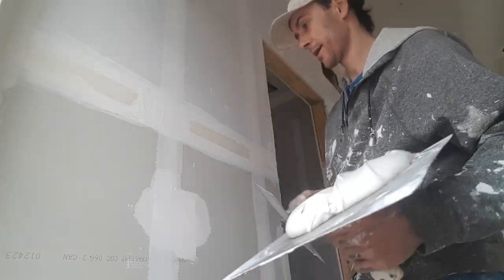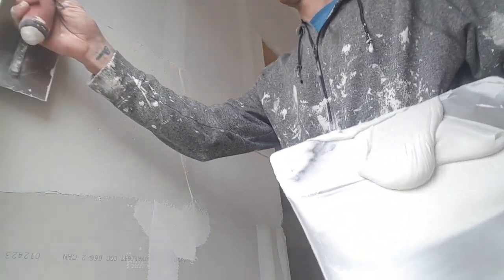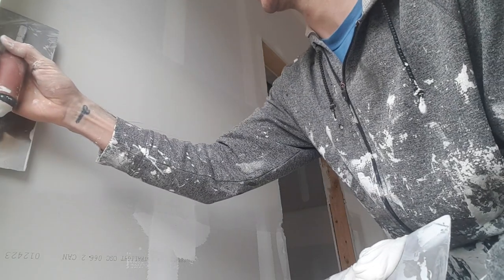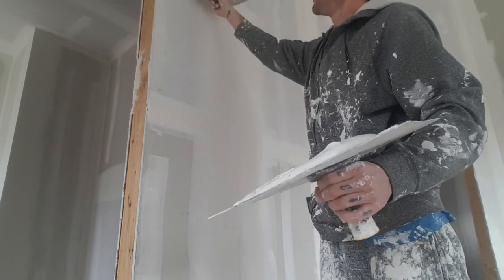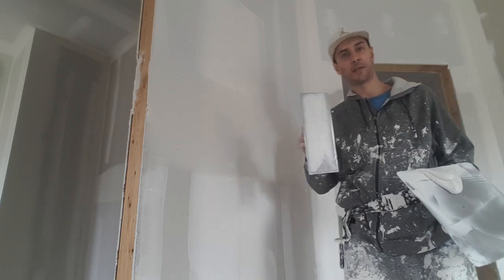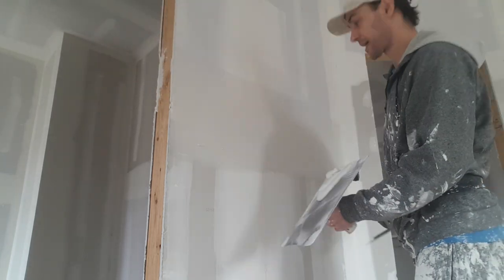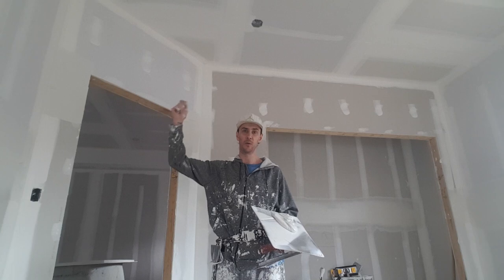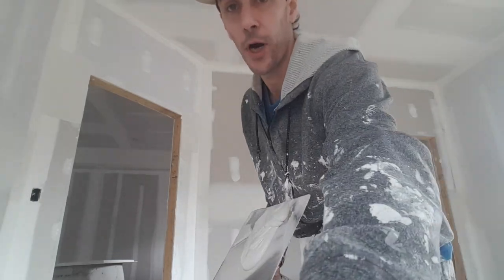One coat over the tape!! By hand 😎🤘👍🇨🇦